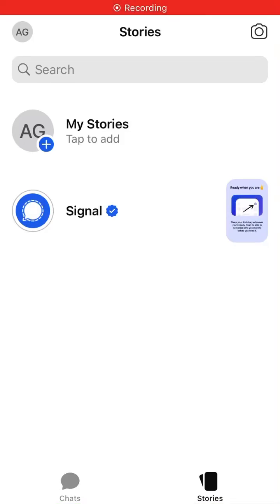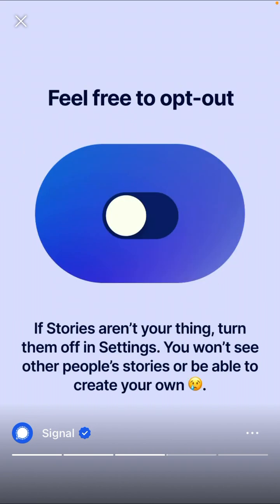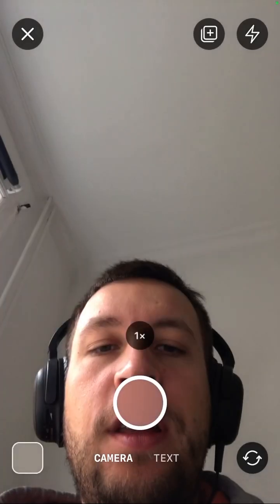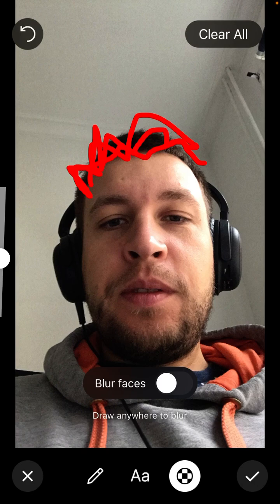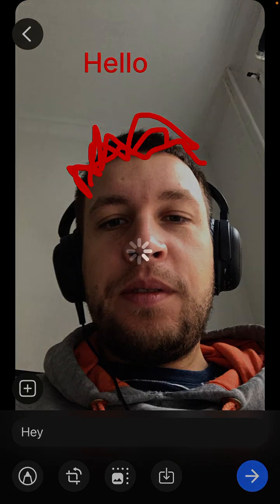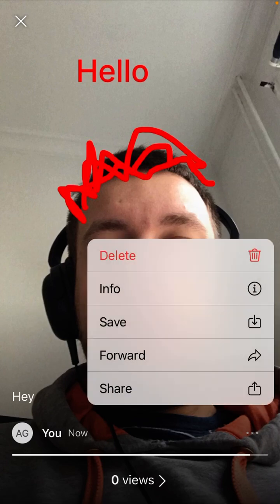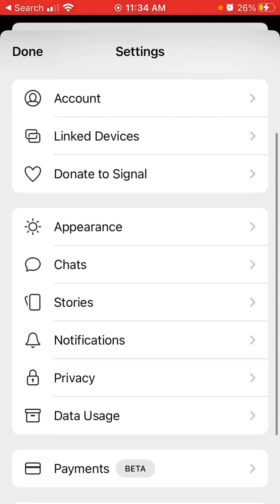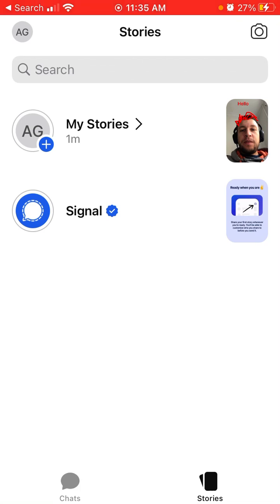STORIES in SIGNAL app - full feature overview